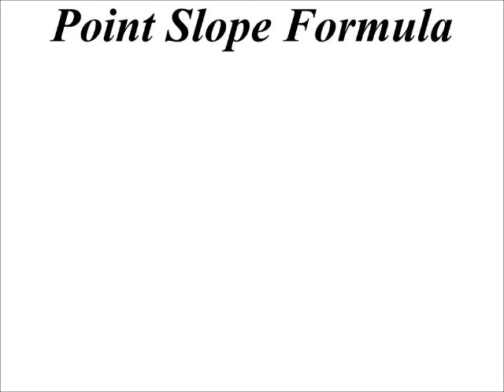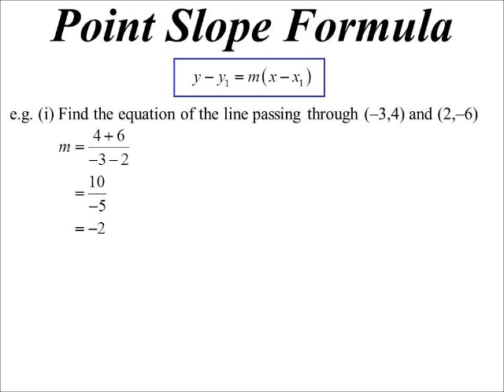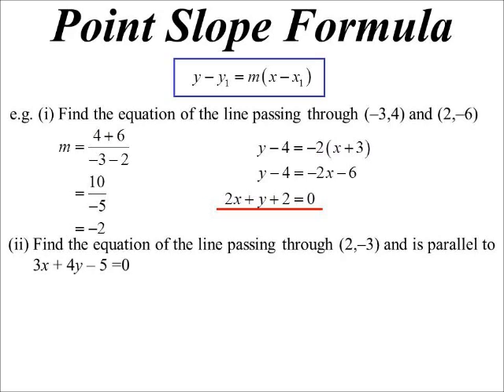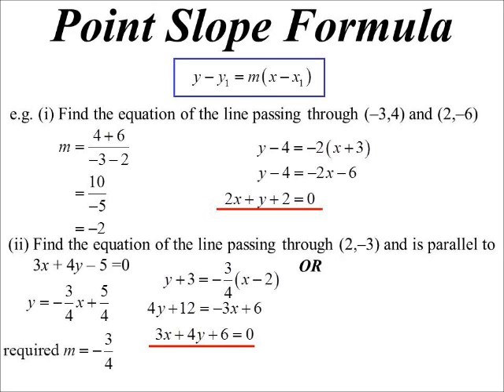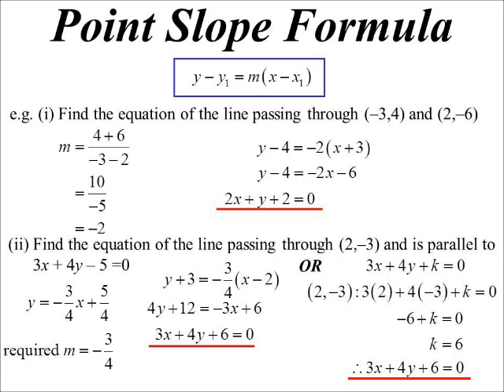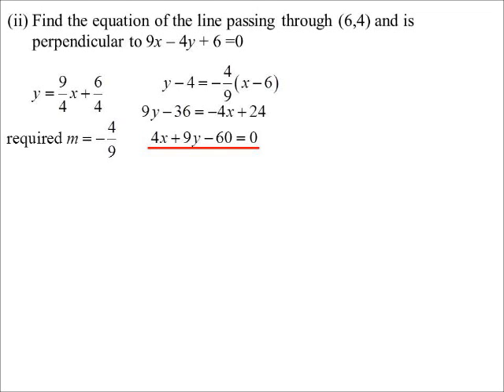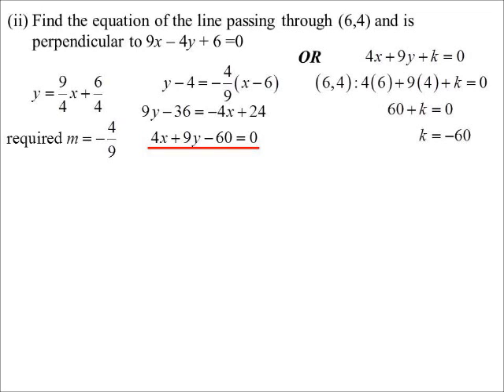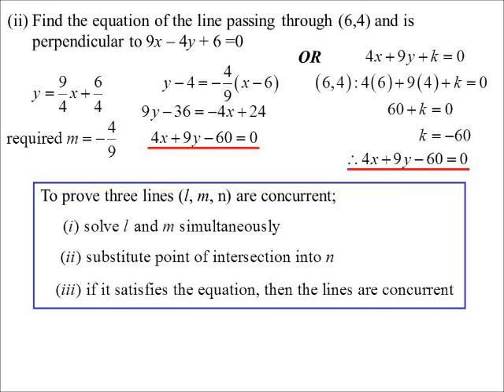11X1 T05 04 point slope formula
In order to find the equation of any line you need two pieces of information, a point and a slope.